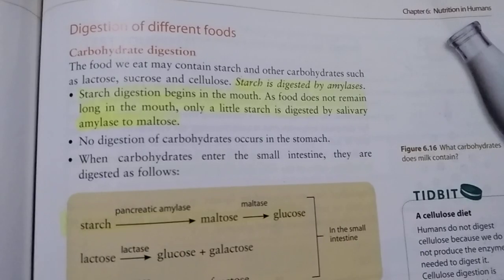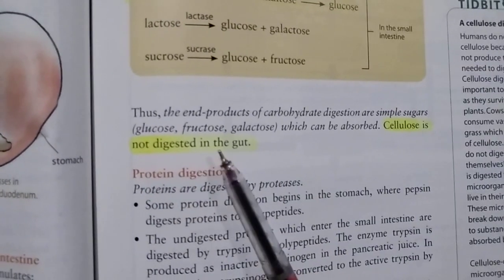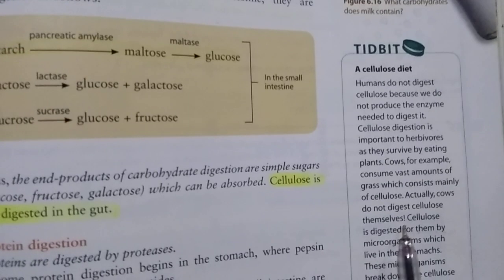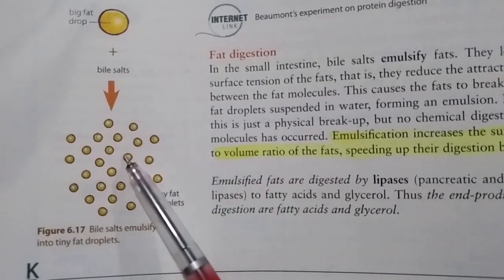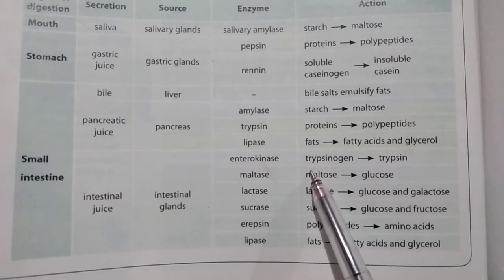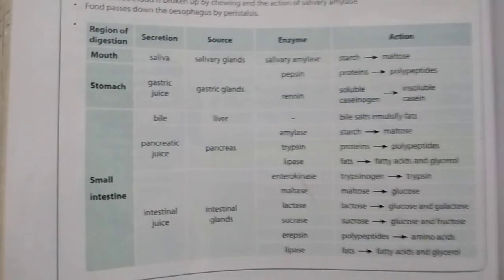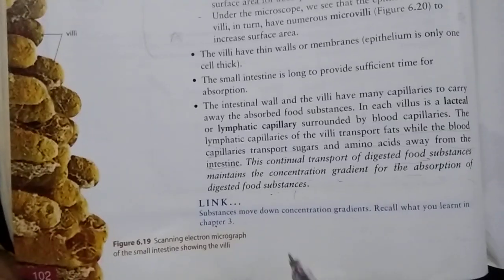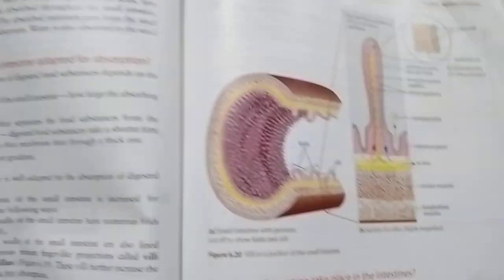Digestion of Different Foods || Online Education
Digestion of mechanically and enzymatically breaking down food into substances for absorption into the bloodstream. The food contains three macronutrients that require digestion before they can be absorbed: fats, carbohydrates, and proteins.